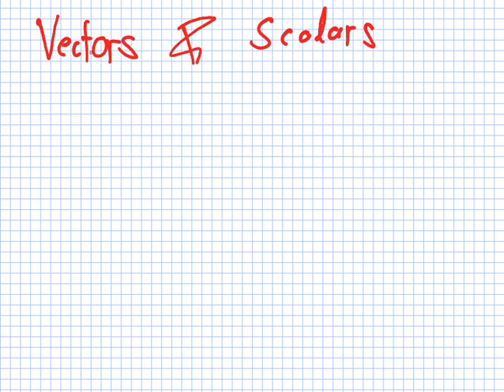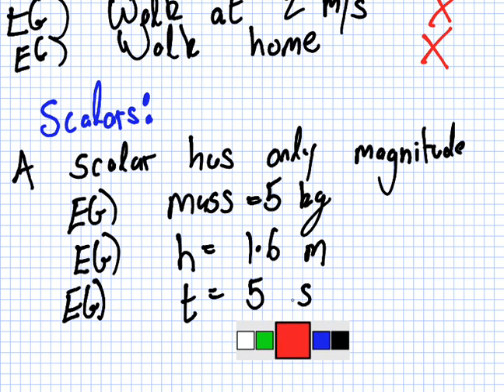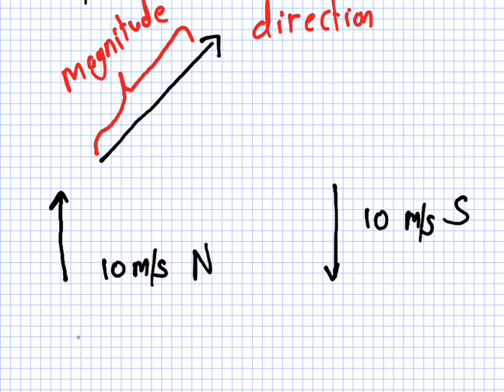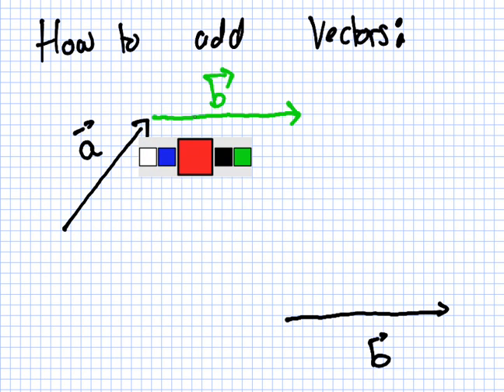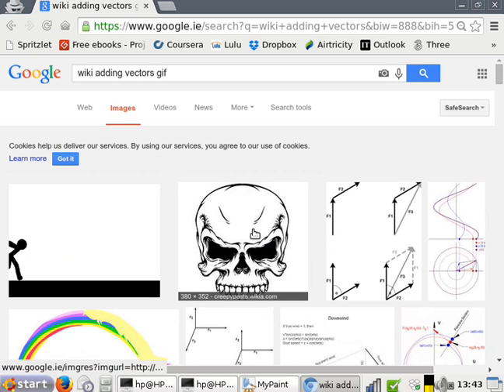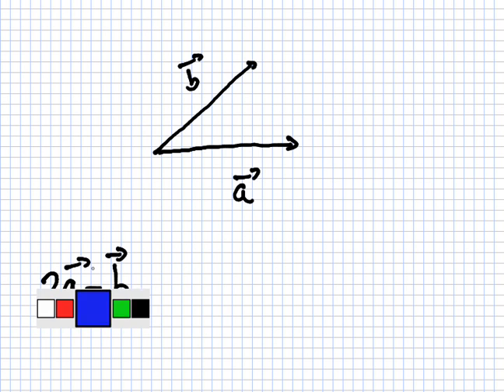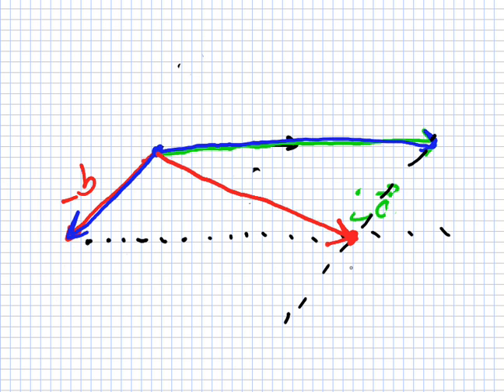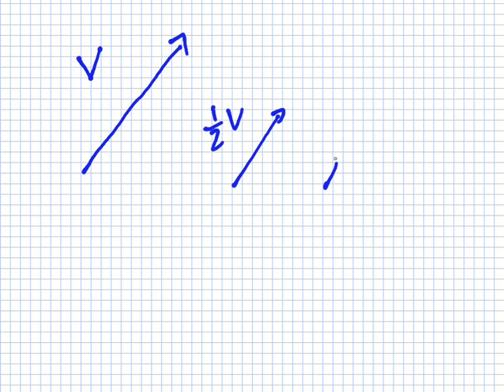Lesson 3; Vectors and Scalars: Adding Vectors